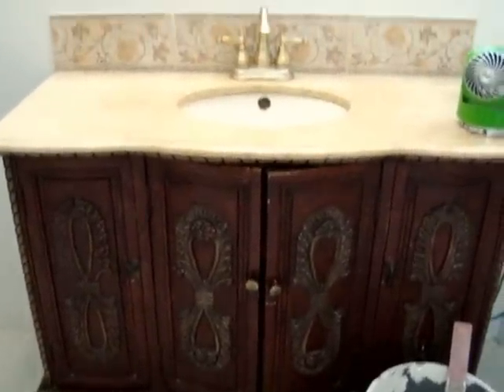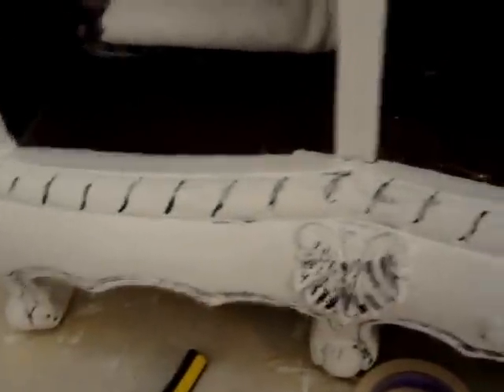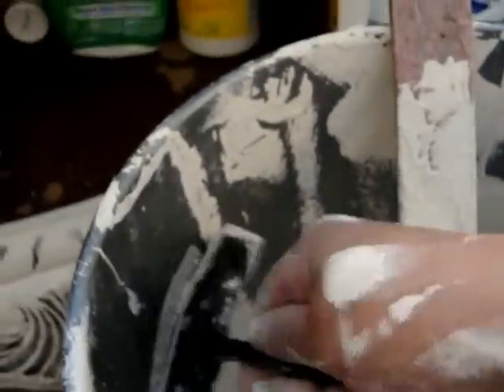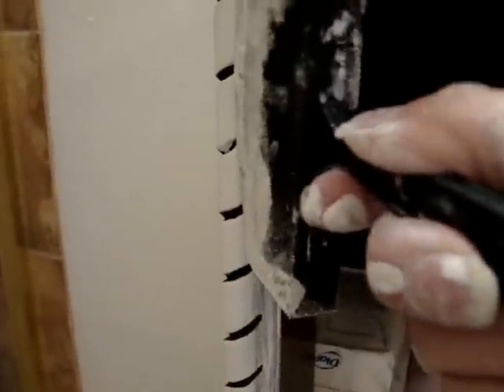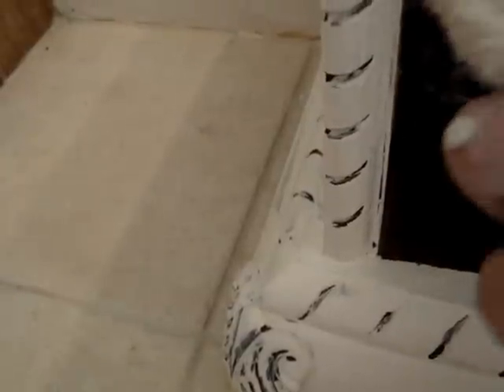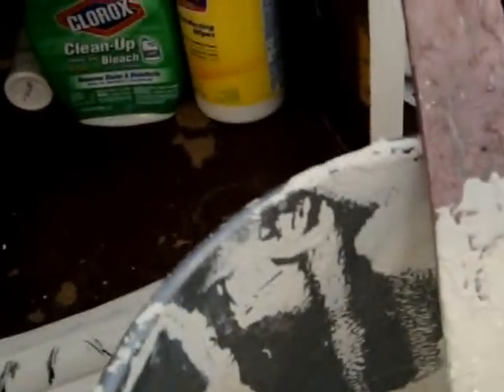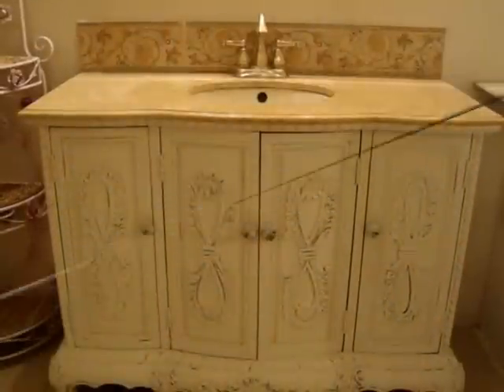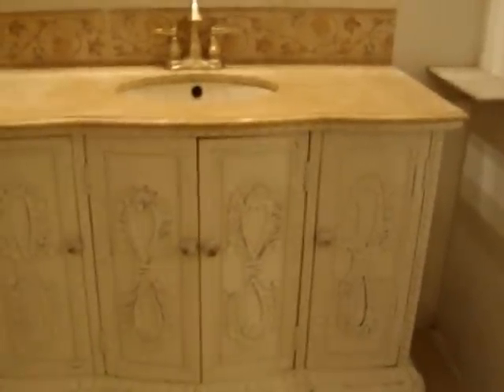Shabby Chic bathroom sink cabinet painted white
I painted the sink cabinet with a sponge brush that I bought at Wal-mart.  I used off white for the color & I ended up painting the sink cabinet with three layers of paint.  But the parts with the indentation details I used a damp cloth to give it that distressed shabby chic look.  I bought the knobs at Lowe's.